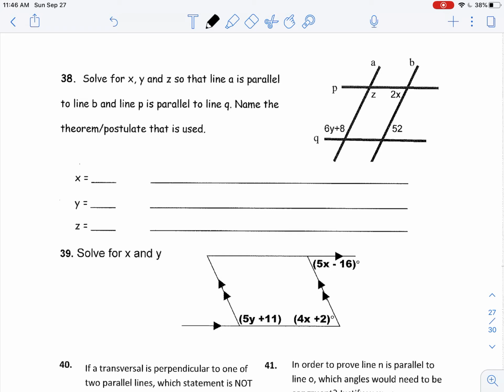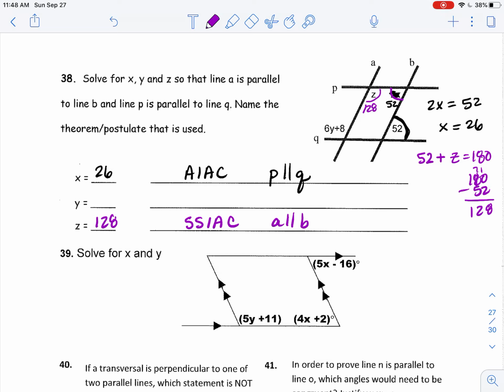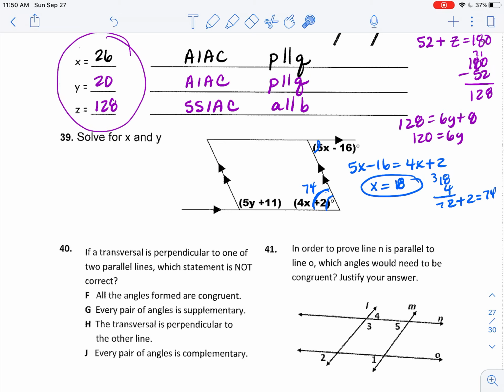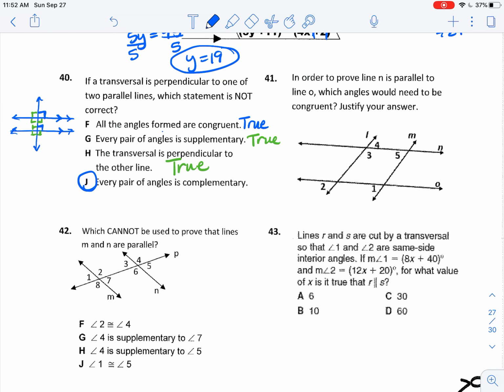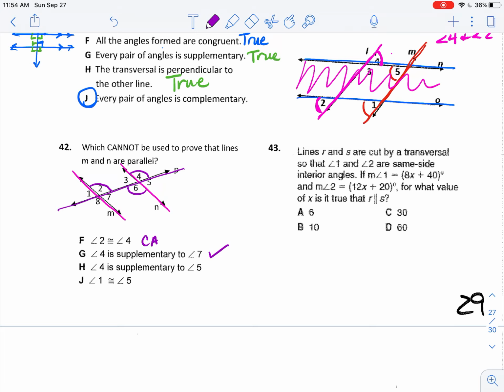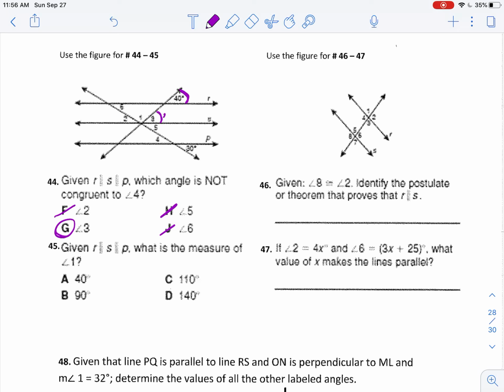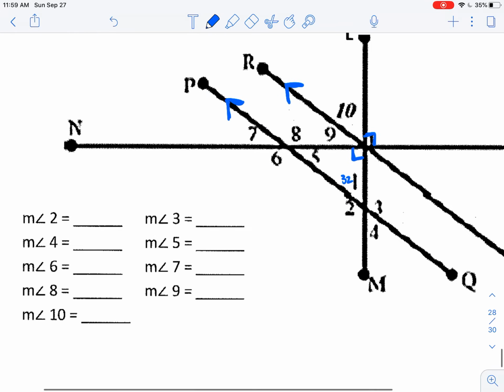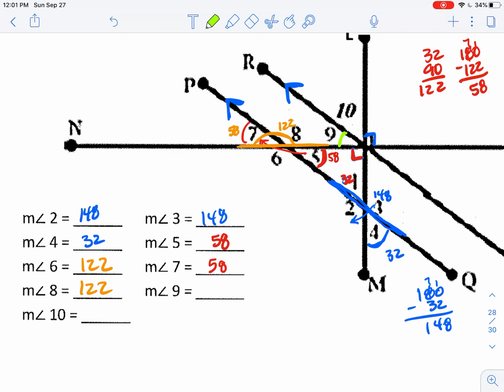Geometry U3 Review Part 2